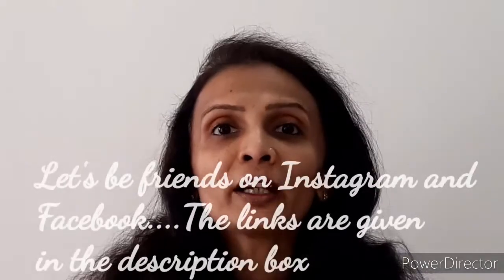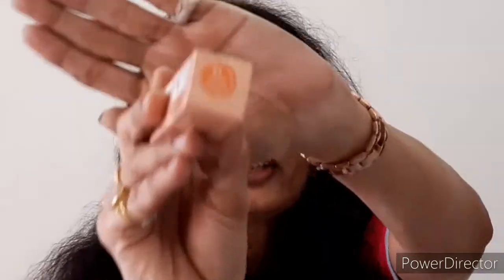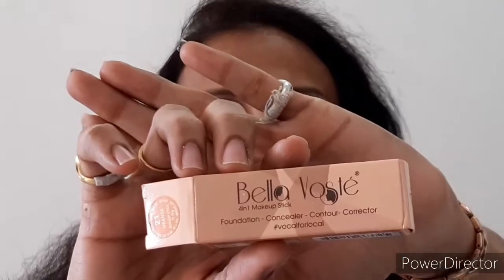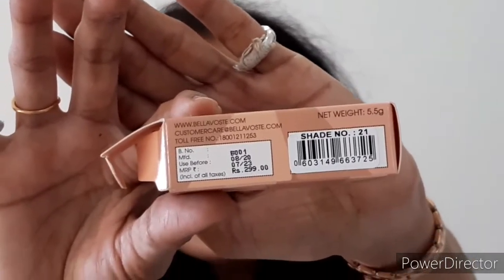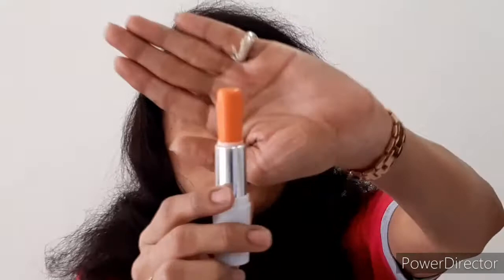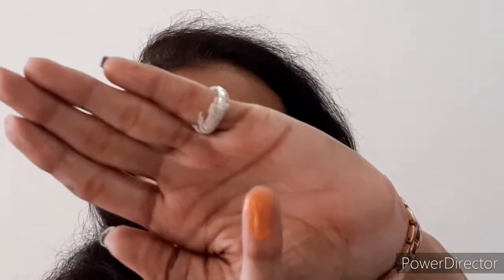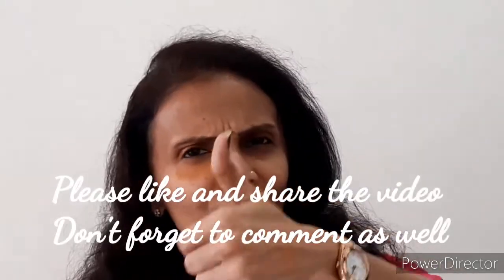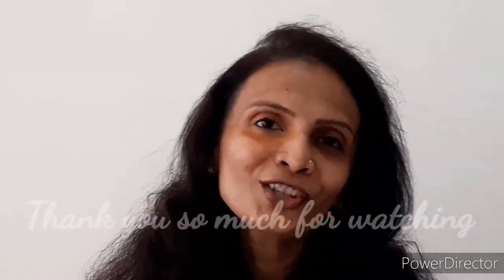NEW LAUNCH FROM BELLA VOSTE| COLOR CORRECTOR| REVIEW AND SWATCH| NOT SPONSORED| MEGHNA MANJREKAR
Helllooo all
Today in this video I have reviewed from Bella Voste and its their color corrector stick. I have basically included all points in this video but still if you have any questions or may be any video request then please mention it in the comment section.
I have lot of new launch reviews and lots of hauls on my channel and if this is what you are looking out for then you are at the right place please take a moment and subscribe my channel.
Meghna
LETS BE FRIENDS 😎😎😎
THE BUYING LINKS are pinned in the comment section. You can click that link and make your purchase...

Editing software: Power director and PicsArt.
Music:  Musical Jingles - Slap bass and Bassline - Power Director -